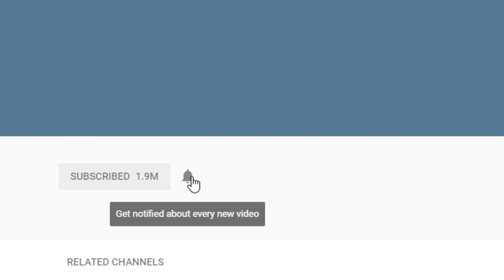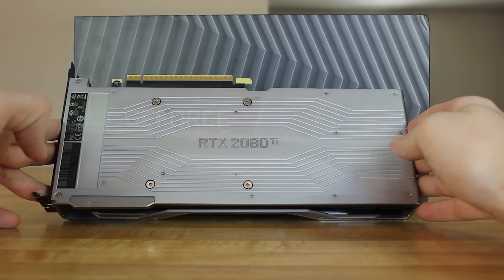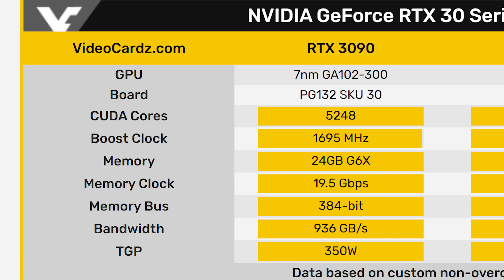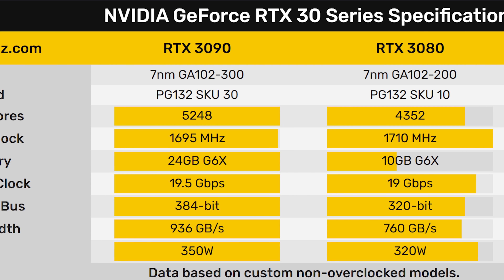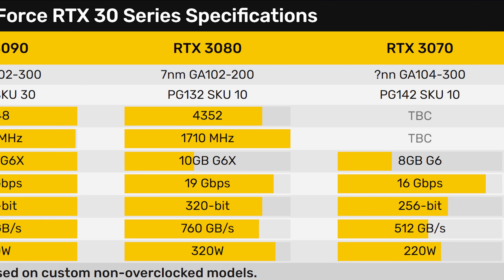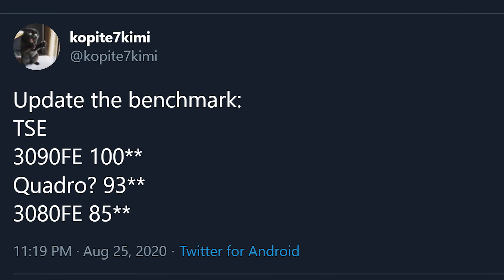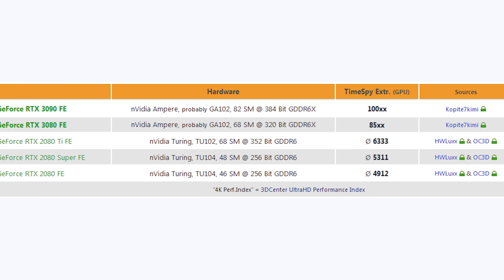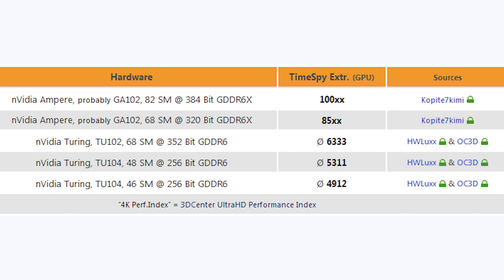RTX 3090 / 3080 / 3070 Benchmarks & Specs Leak - Memory & Shaders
Recently the specs of the Nvidia GeForce RTX 3090, RTX 3080, and RTX 3070 were all revealed in a Videocardz article. In the article it was confirmed that the RTX 3090 will have 5248 shaders and 24GB of GDDR6X running at 19.5Gbps. The RTX 3080 will have 4352  shaders and 10GB of GDDR6X running at 19Gbps. Finally the RTX 3070 will have 8GB of GDDR6 running at 16Gbps.

FULL DISCLOSURE
END DISCLOSURE